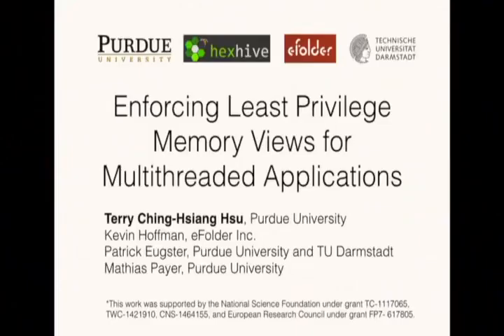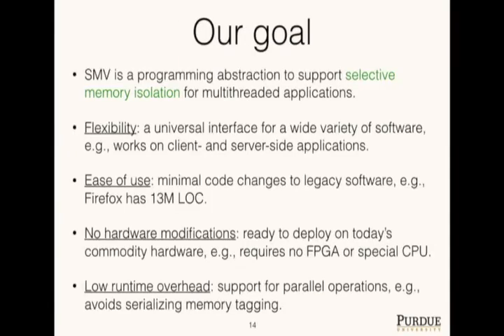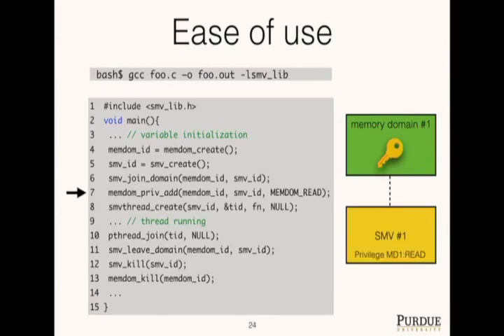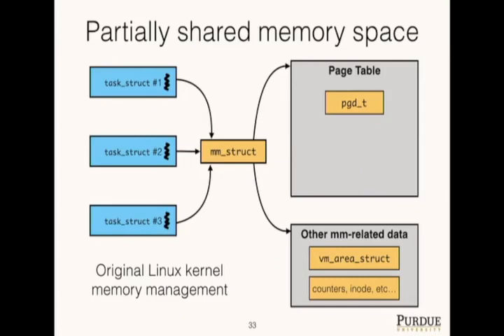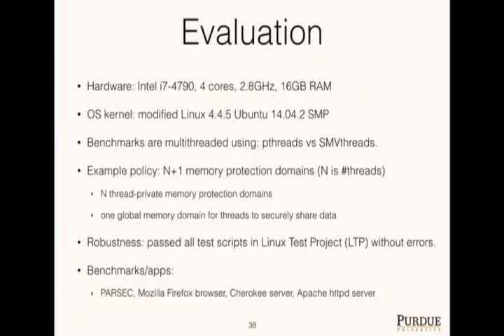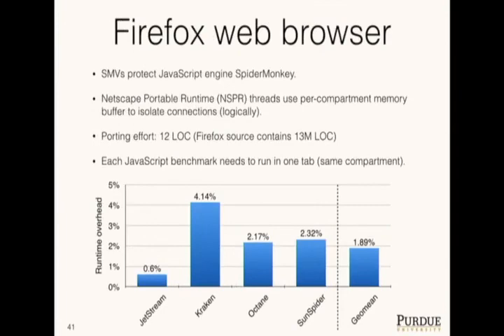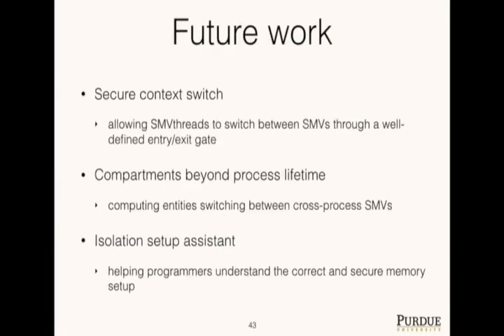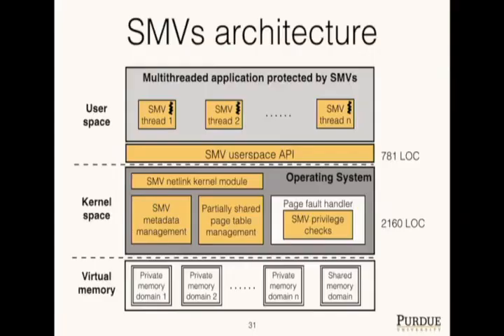Enforcing Least Privilege Memory Views for Multithreaded Applications